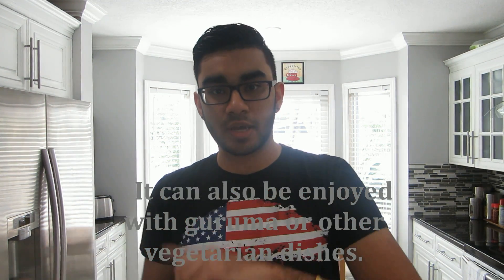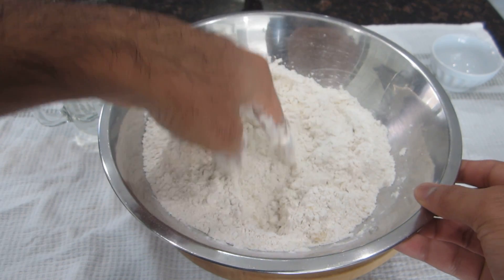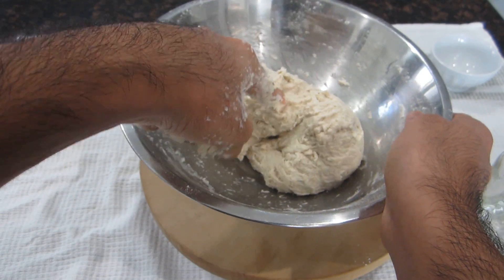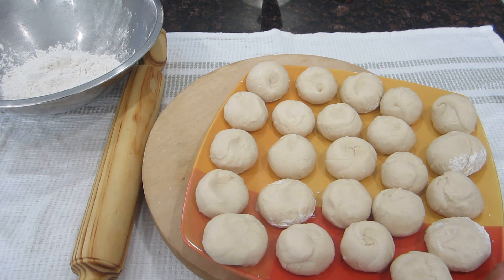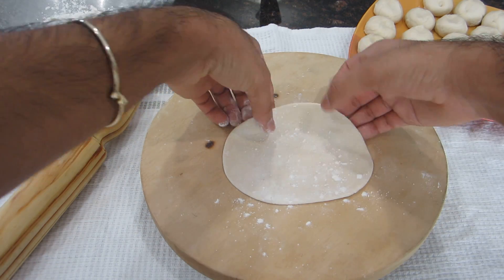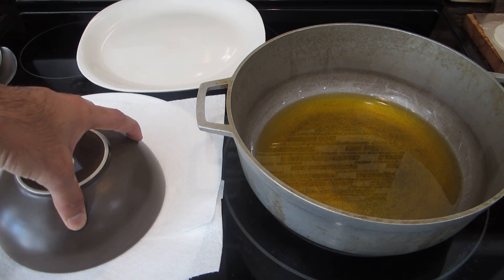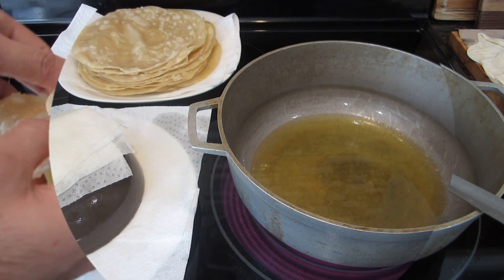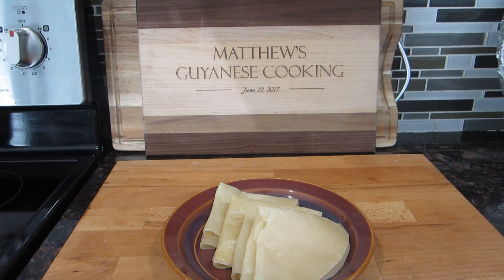Guyanese Puri || Suhari- Episode 49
Puri is one of the many flatbreads we enjoy in Guyana. This one is usually made for Hindu weddings or Jhandis and is eaten with any of the seven curries (channa, aloo, bhajee, baigan, pumpkin, dhal, etc.) or it can be eaten with desserts such as lapsi (a white pudding-like sweet) and guruma (sweet mango curry).

Ingredients and Measurements:
3 cups all purpose flour (plus more for rolling)
2 tbsp. ghee (plus more for frying)
2-3 tbsp. sugar
enough water to mix the dough (see video)

Rolling Pin That I Have
Round Bamboo Board
Cuisinart Knife Set (I have this)
Rolling Pin Belna (15.5 in)
Rolling Pin (13 in)
Rolling Pin (that moves as you roll)
Cast Iron Griddle Pan (Tawa with Handle)
3 Piece Pot Set (Carahees)
Large Caldero/Carahee Set
Silicone/Bamboo Cooking Spoon Set
Stainless Steel Spoons (I have these)
Core Silicone Spoons (4 pack)
Core Silicone Spoons (2 pack)
Belna and Chowki Set